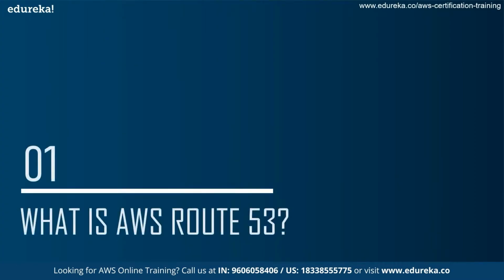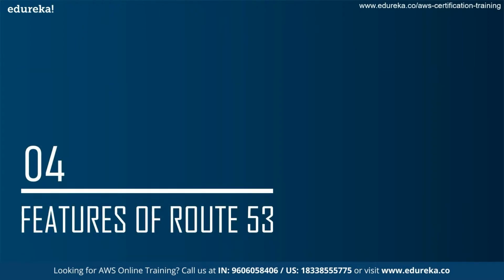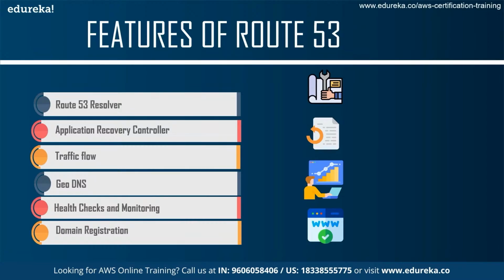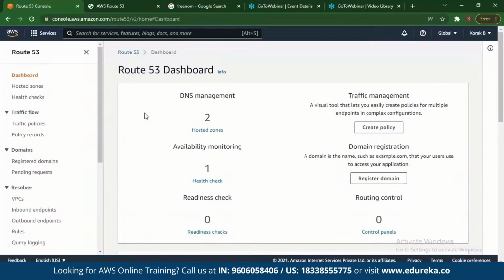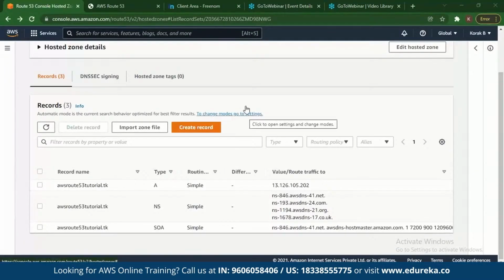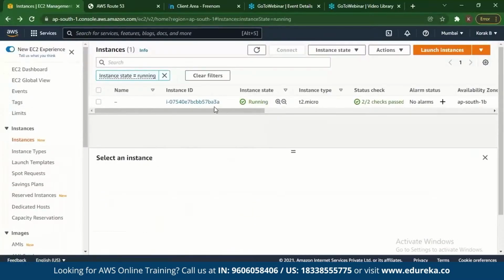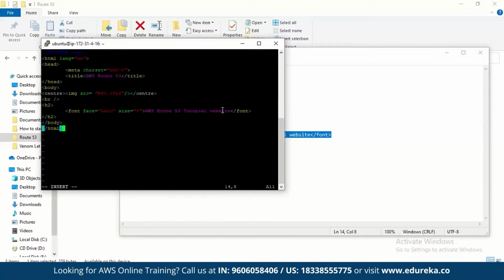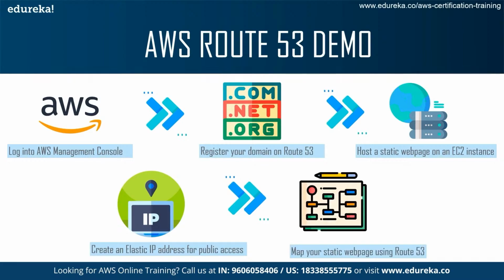AWS Route 53 Tutorial | What is Route 53 | How to use Route 53 | Edureka Rewind - 3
This Edureka video on AWS Route 53 Tutorial  will give you an overview of what AWS Route 53  is , how it works and will help you understand various important concepts that concern Route 53.
 00:00 Introduction
00:40 What is AWS Route 53?
01:54 Why do we need Route 53?
02:57 How does Route 53 work?
04:57 Features of Route 53
06:23 Types of Route 53
08:00 Hands-on
17:18 Explanation of Demo
17:58 Benefits of Route 53